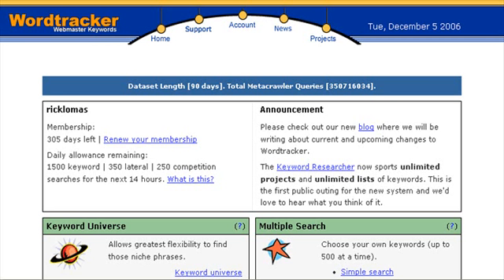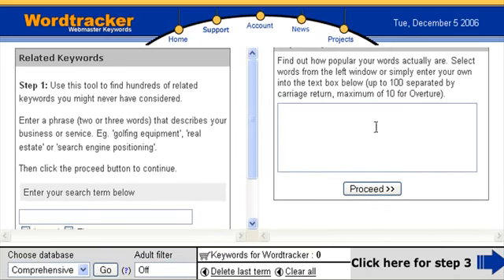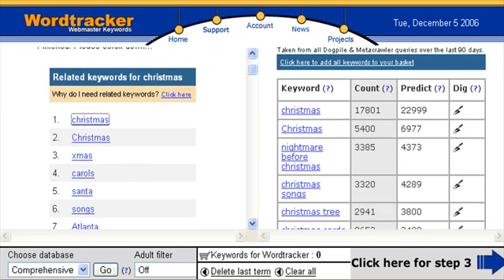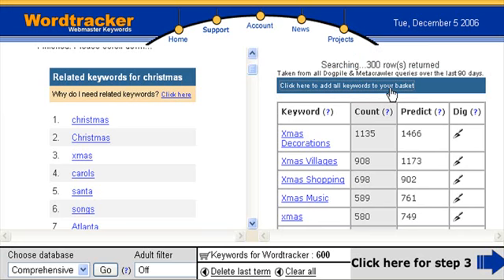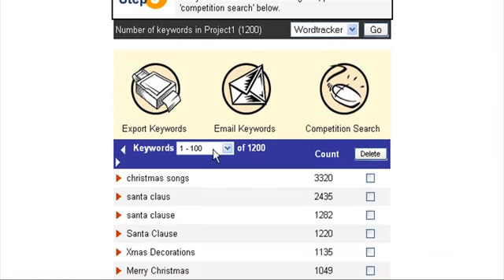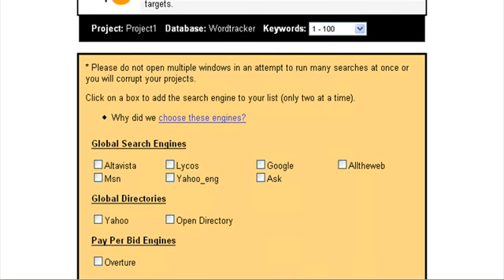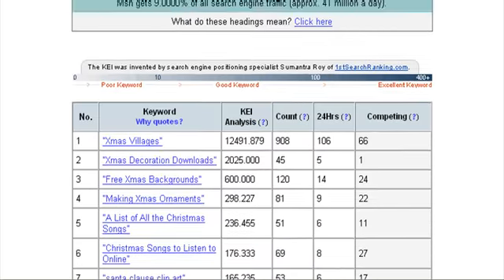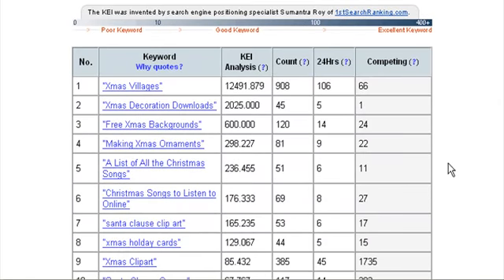Using Wordtracker to find "Christmas" Niche Keyphrases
This is a tutorial video by Rick Lomas, an internet entrepreneur. Using Wordtracker to find niche keyphrases so that you can optimise your web pages to get top search engine placement for your web site without using any specialist optimization services.  Having a niche keyphrase is a sure way to get excellent traffic to your web site even if you don't have a particularly good Page Rank.